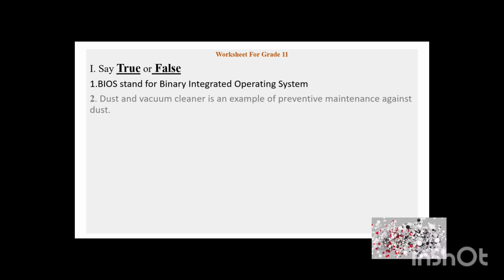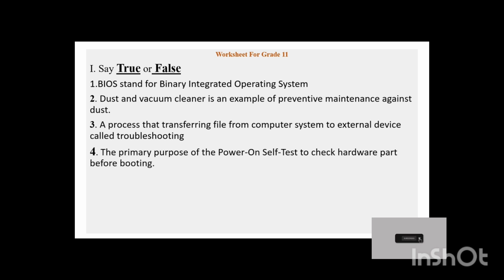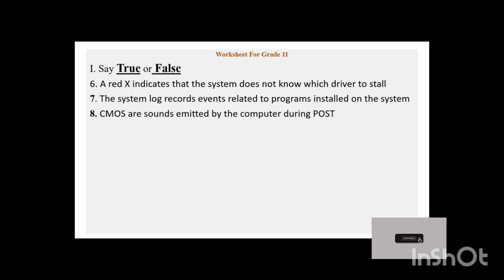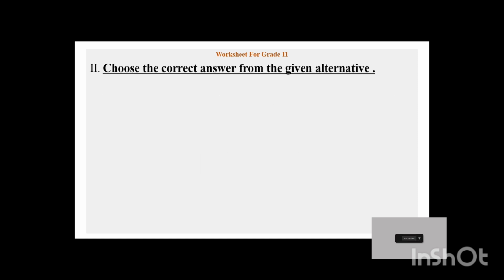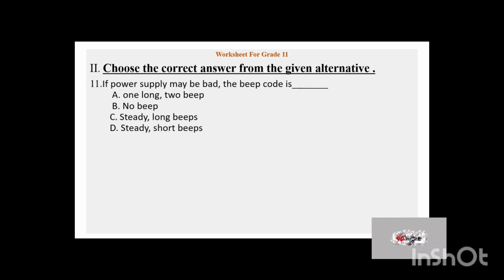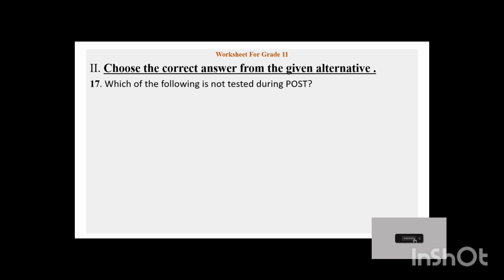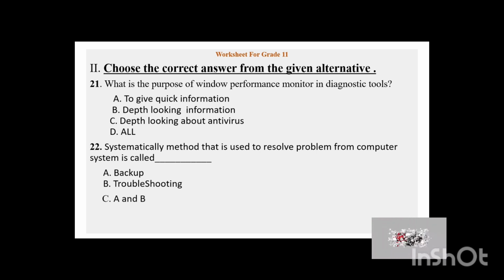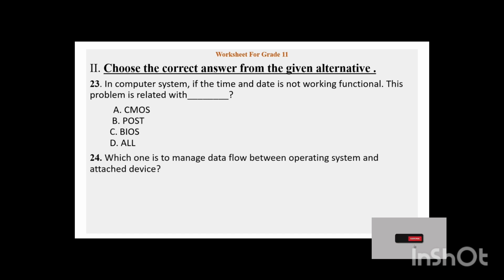Computer Troubleshooting Basics:Solve Tech Issues like pro!/2025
**Description**:
Is your computer acting up? Don't panic—learn how to troubleshoot common issues step by step! From identifying hardware glitches to resolving software crashes, this video covers it all. Master simple diagnostics, fix performance problems, and get your PC back on track in no time. Whether you're a tech newbie or just looking to sharpen your skills, this guide is perfect for you. Say goodbye to tech headaches and hello to smooth sailing.